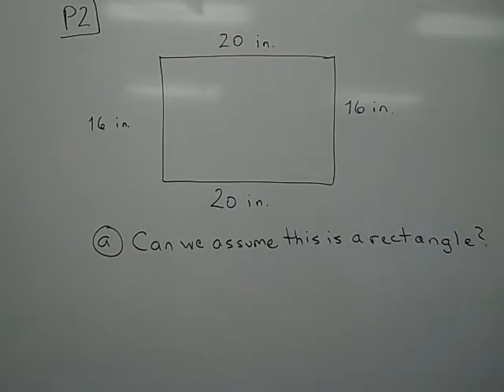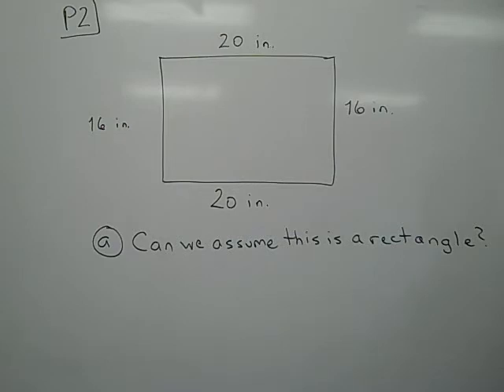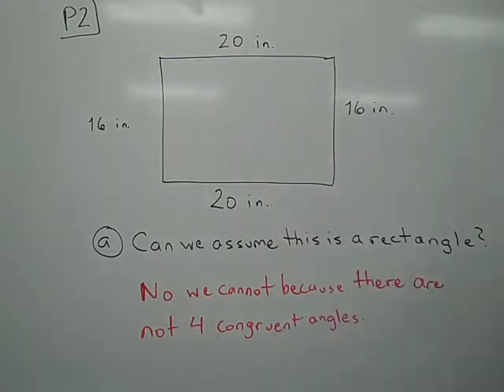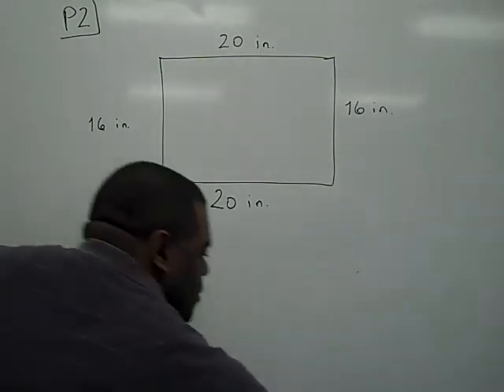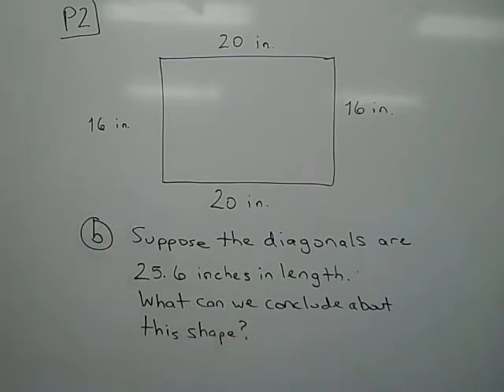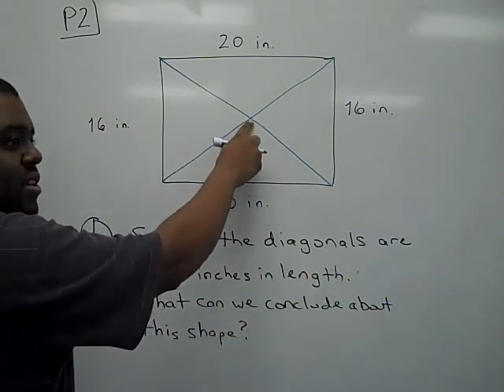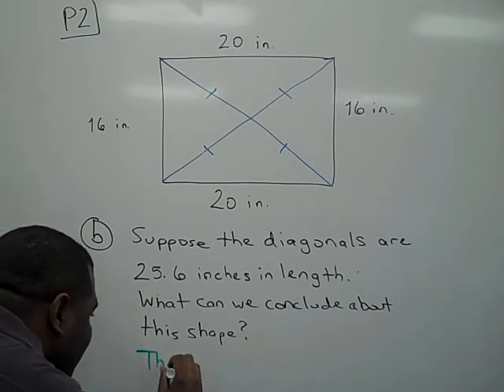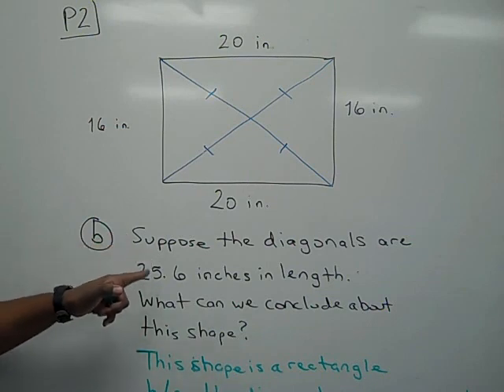Section 8.4 PART FOUR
Properties of rhombuses, rectangles, and squares (part four).